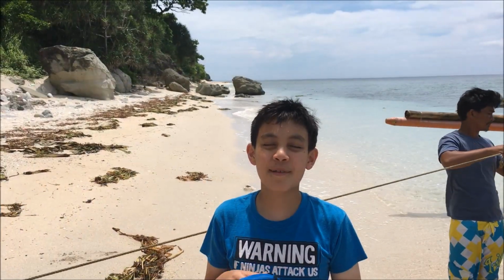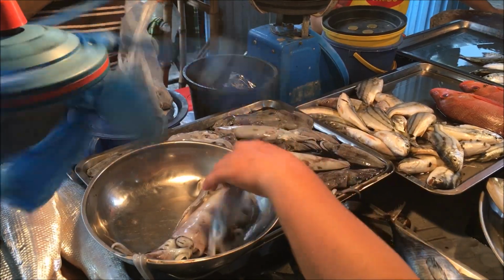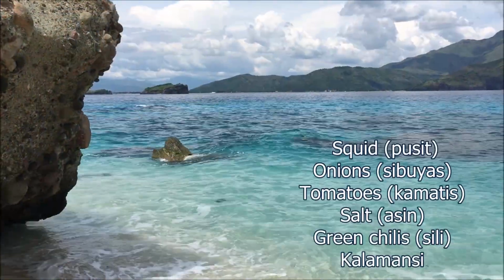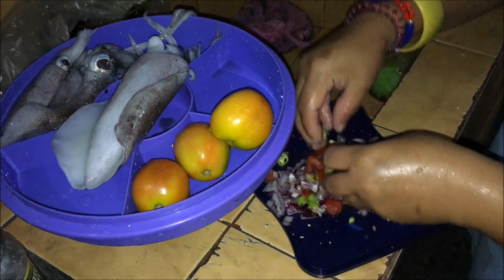Grilling Squid on a Philippine White Sand Beach (Inihaw na Pusit)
Today we are ziplining between majestic tropical mountains and snorkeling in secluded white sand coral beaches in the Philippines - in a number of undisclosed secret locations that will be revealed later in my travel vlog. And we bring you the recipe and cooking instructions for inihaw na relyenong pusit (stuffed grilled squid)

We thank our guest chef Tita Eva for preparing the squid (among other grilled delights), and our narrators:
Joseph Biden and the Obamas for sharing their thoughts on this recipe. Music by Ehrling (Palm Trees), a young talented musician from Sweden, available

"It always tastes better on a secluded white sand beach."

And you might even see the snake that attacked me in the mountains!